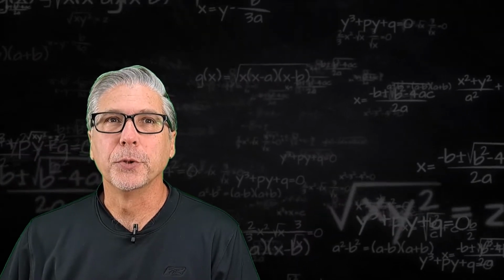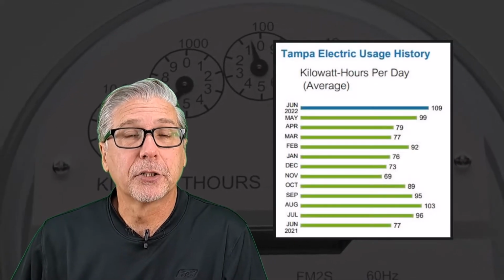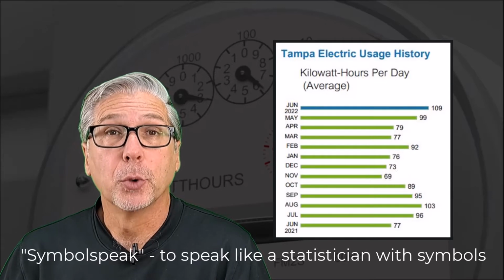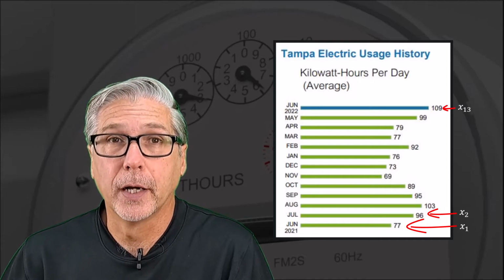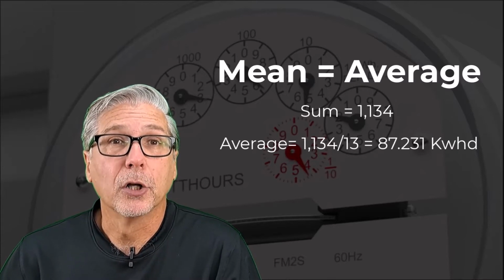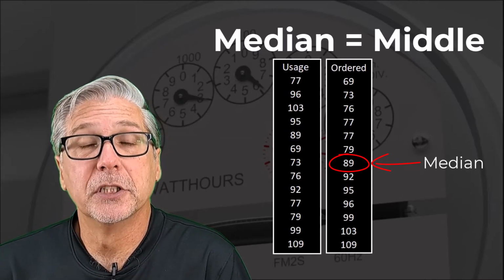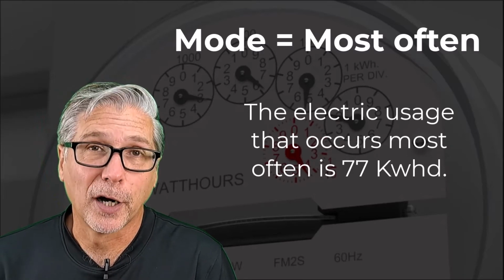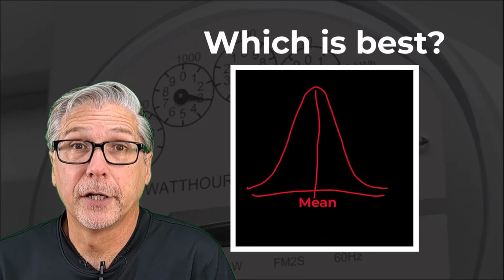Measures of Center - Mean, Median, and Mode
In this video, I look at the three measures of center - Mean, Median, and Mode. I explain how to find each, how to interpret them, and how to decide which is the best to use. Enjoy!